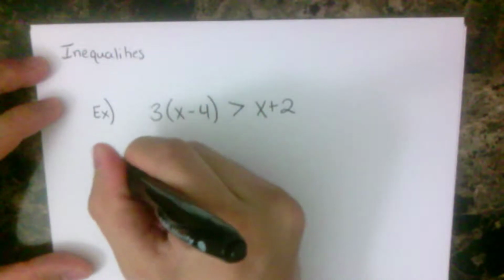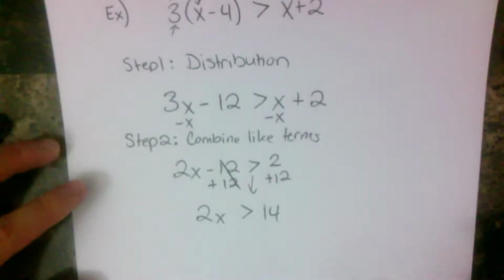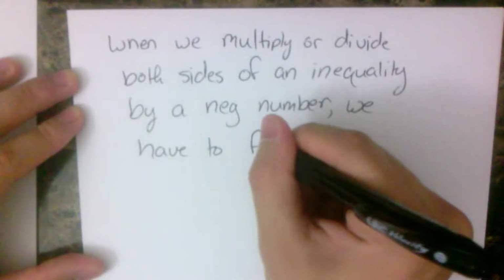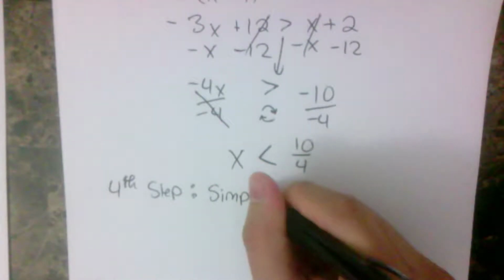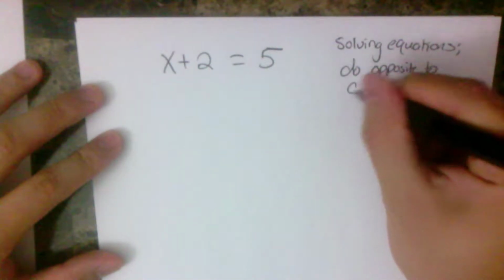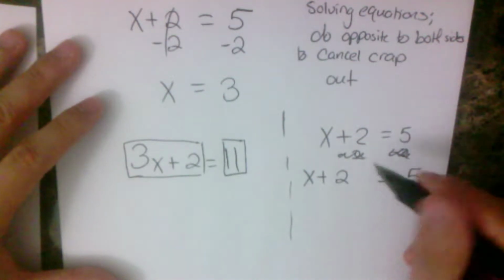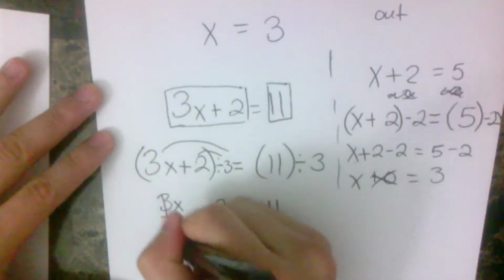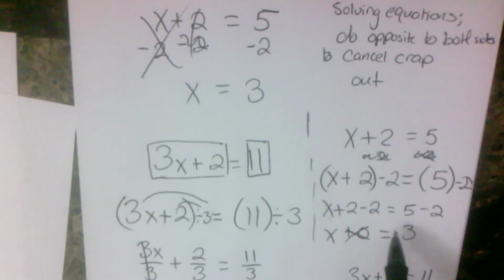Inequalities Algebra 1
Introduction to inequalities.  We'll cover more as we get further.